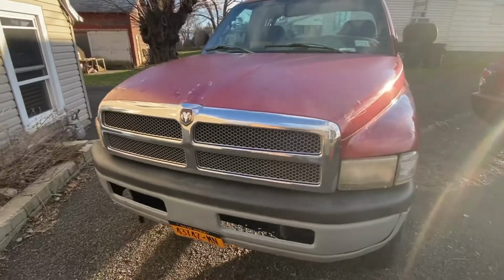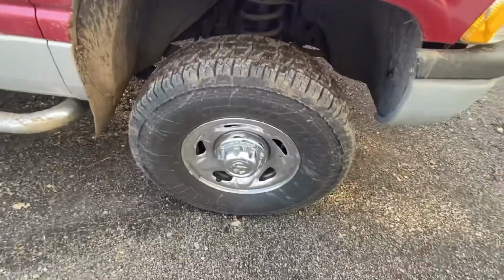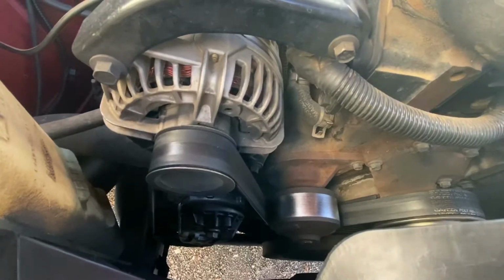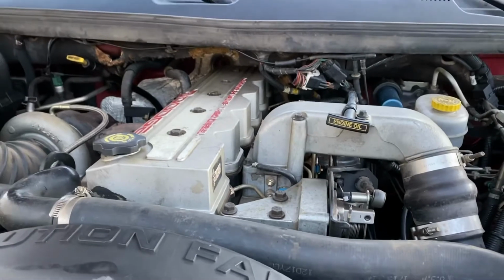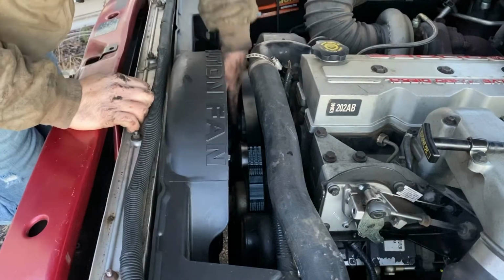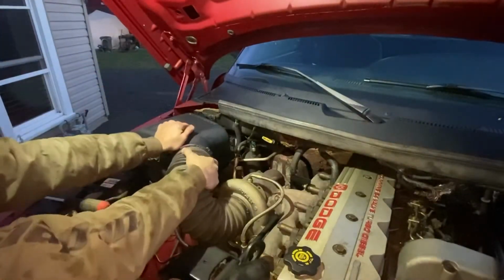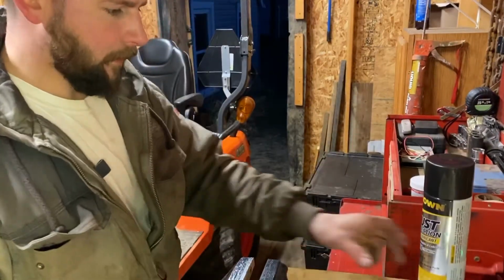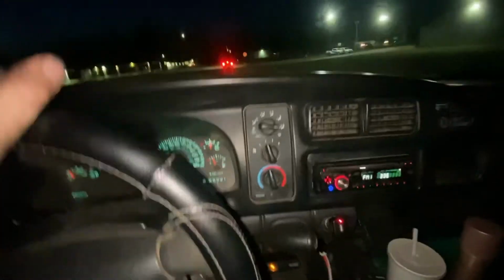New 24v Cummins turbo diesel! (Intro) -Upgrades/Repairs -Part1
Cummins -Introduction of my New 2nd gen 24v Cummins diesel -Explaining future upgrades/mods -Replacing a Serpentine belt and upgrading turbo intake